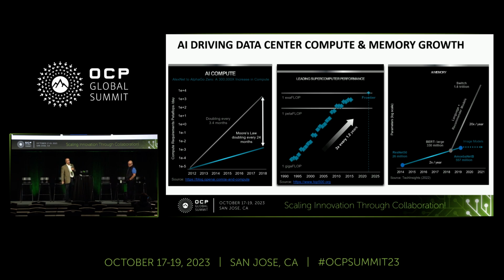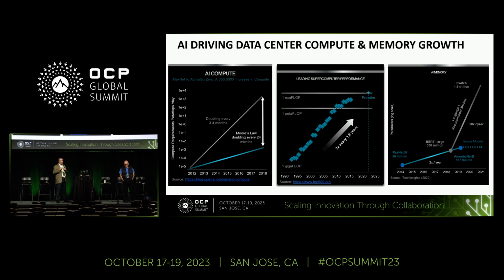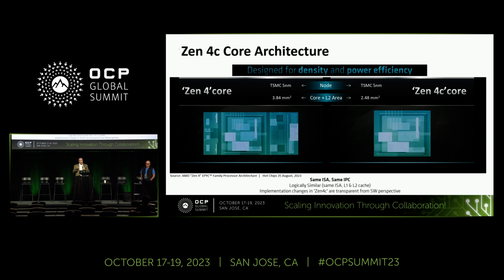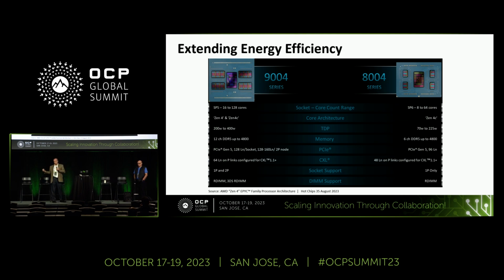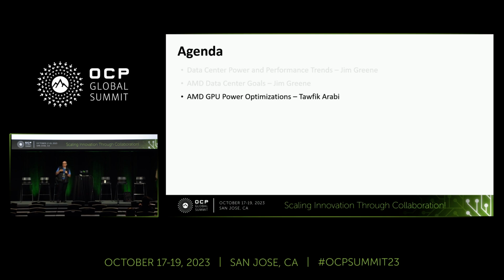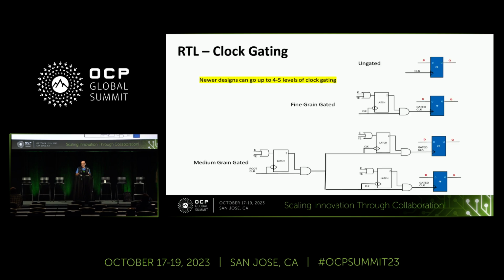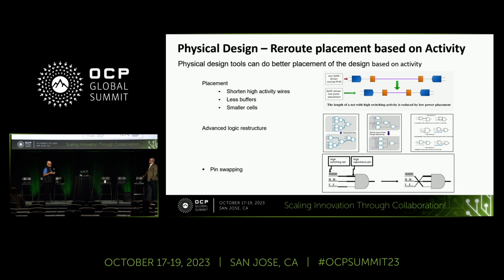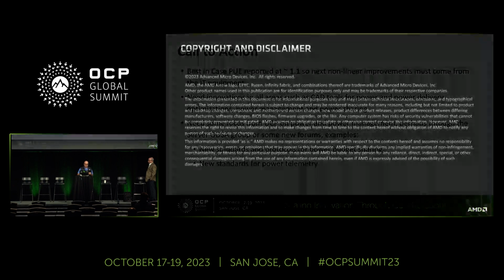Addressing the need for increased performance and sustainability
Presented by Lynn Comp (AMD) | Tawfik Rahal-Arabi (AMD)

AMD has set aggressive performance per watt goals with a target of a 30X increase in energy efficiency for AMD processors and accelerators powering servers for artificial intelligence training and high-performance computing from 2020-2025. Come learn how AMD’s leading-edge architecture and process technologies are enabling solutions that deliver leading performance per watt, delivering increased performance while enabling a significant reduction in data center power usage that lowers energy costs and reduces greenhouse gas emissions.